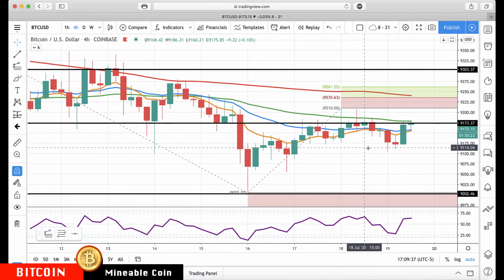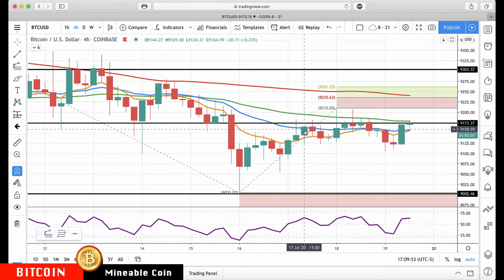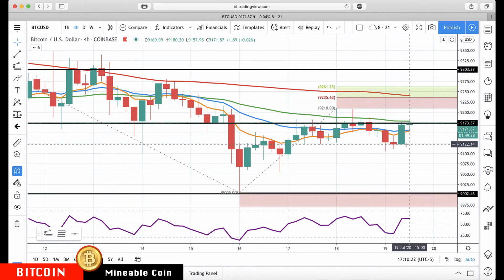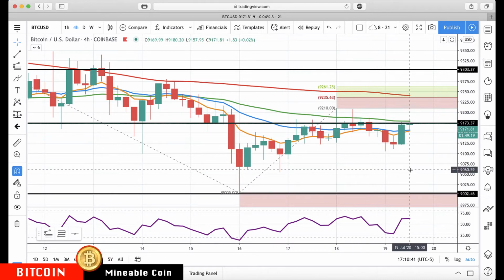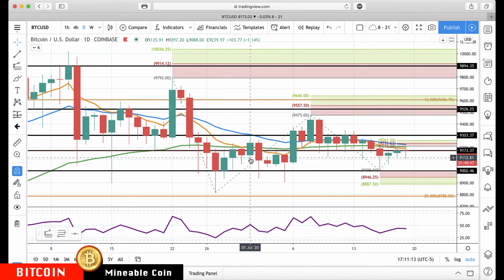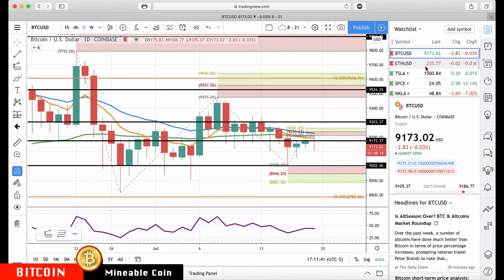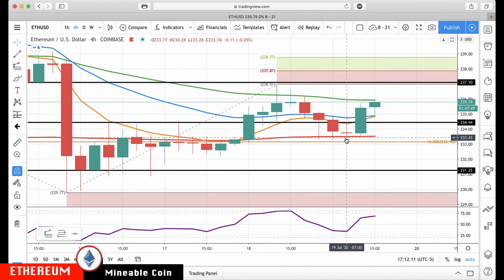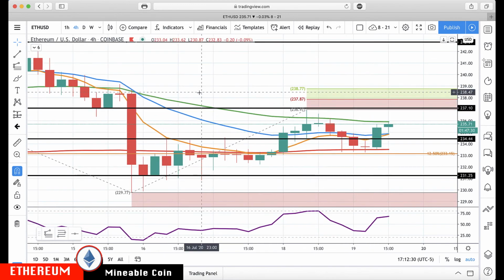BITCOIN : ETHEREUM July-19 : Update Technical Analysis Chart